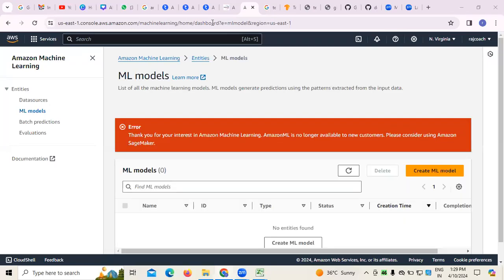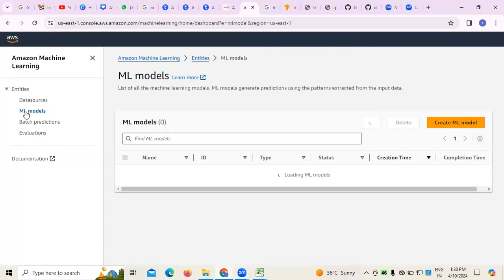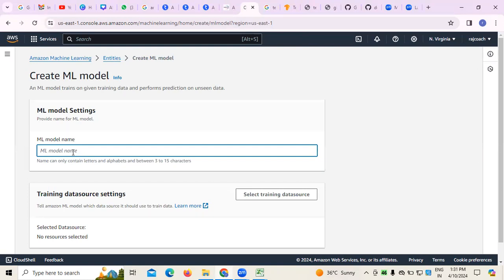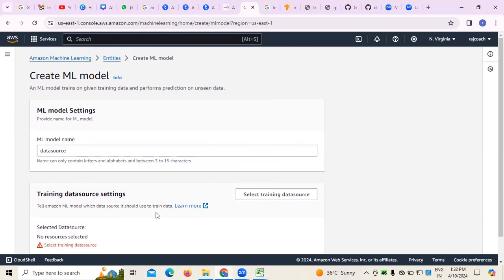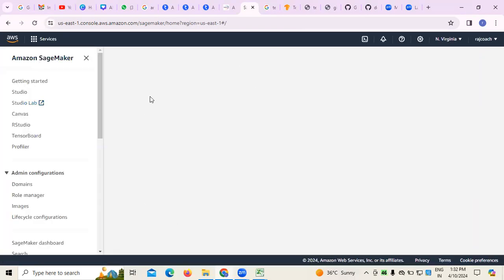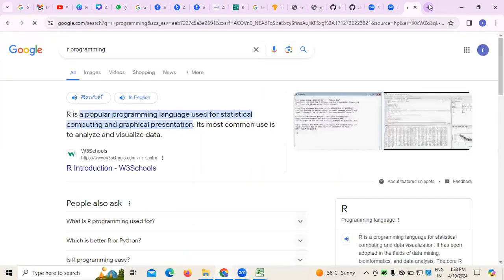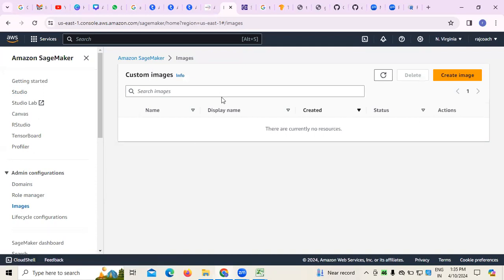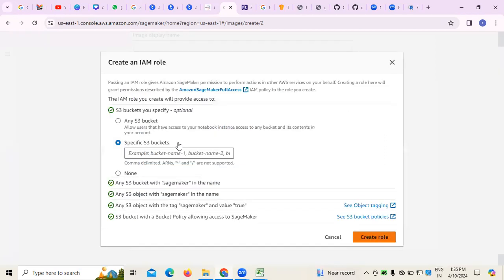Artificial Intelligence - Machine Learning Models Amazon sageMaker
This video is all about Amazon sageMaker one of the Machine learning tool used in AI